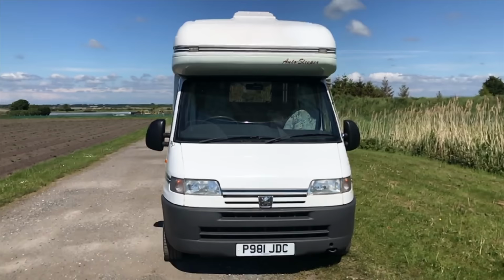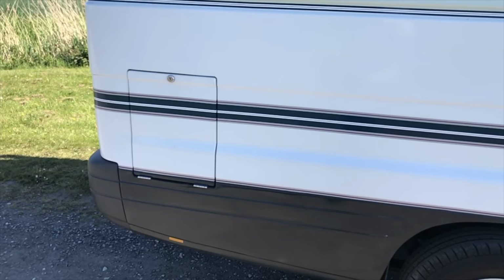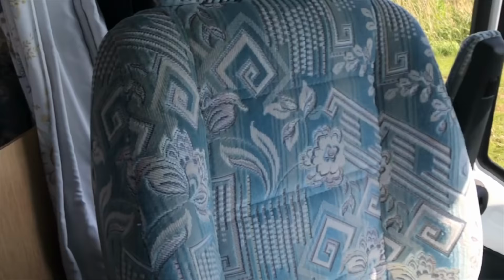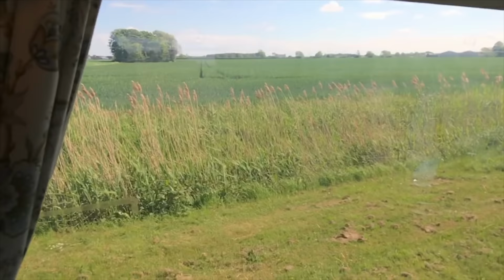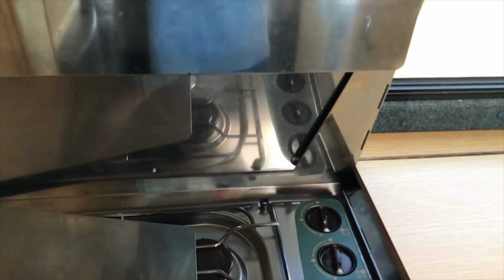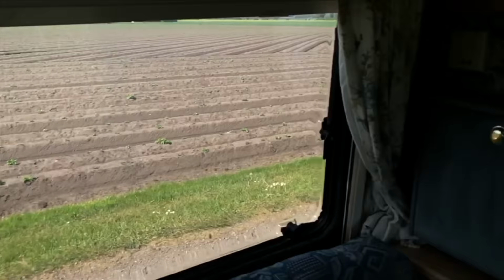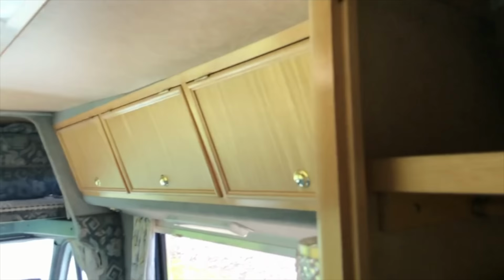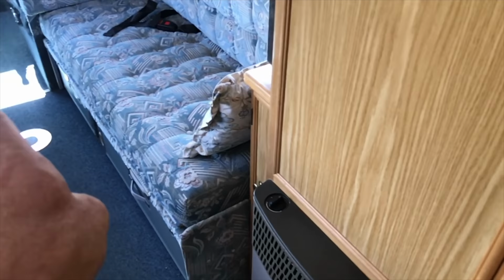1997 AUTOSLEEPER EXECUTIVE REVIEW BY CAMPER NERD ANTONY VALENTINE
MOUSE TO HOUSE CAMPERS: CAMPERS, MOTORHOMES AND CARAVANS BOUGHT FOR CASH, ANTONY VALENTINE 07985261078